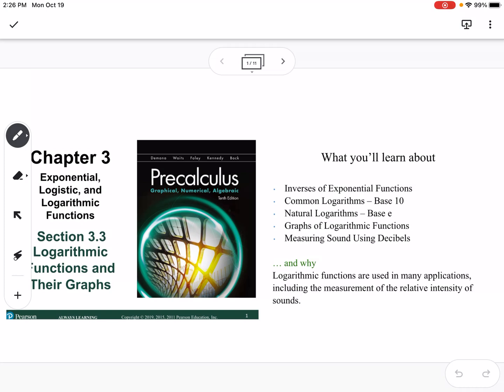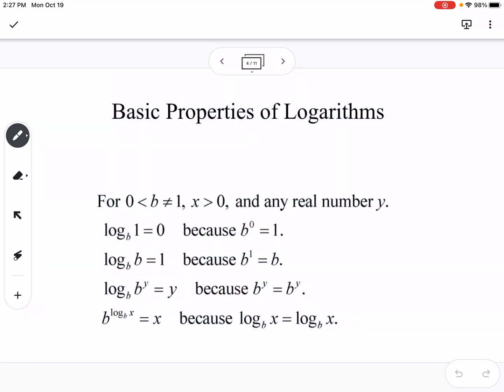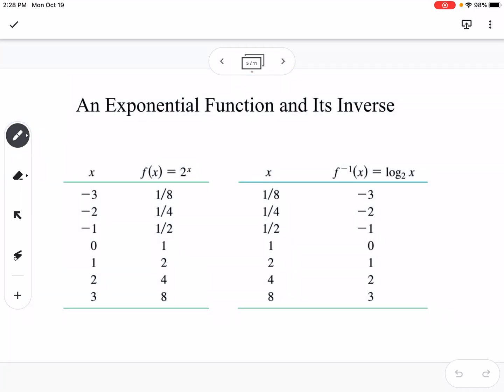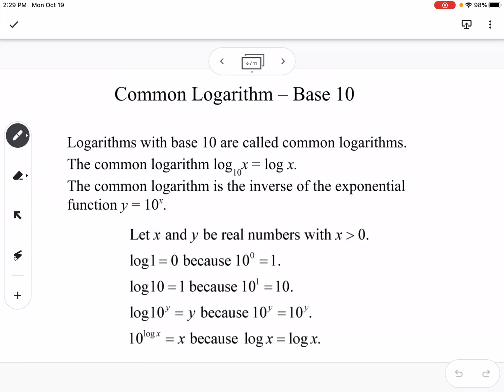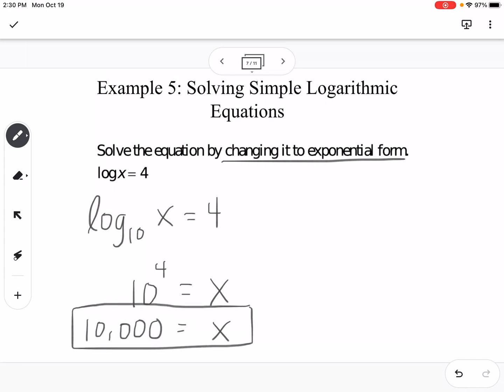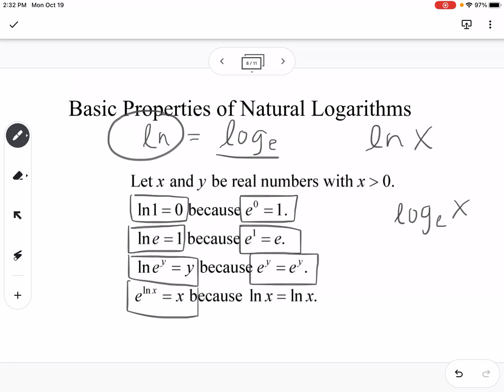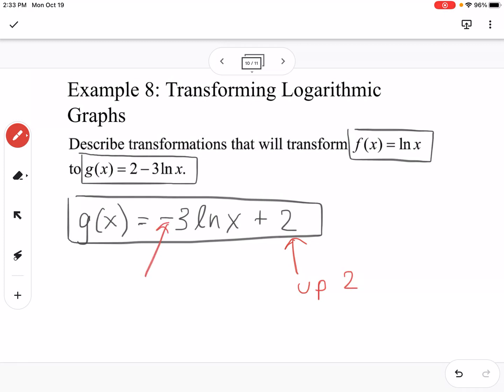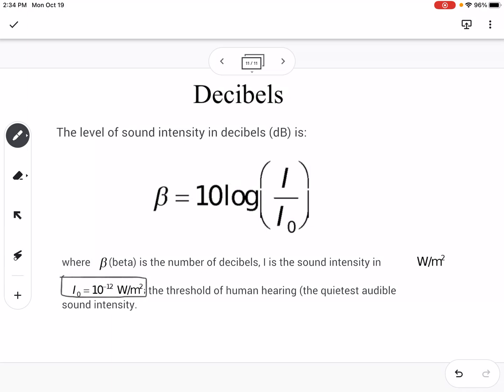Logarithmic Functions and Their Graphs (Section 3.3)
Pearson Precalculus
Chapter 3: Exponential, Logistic, and Logarithmic Functions
Logarithmic Functions and Their Graphs